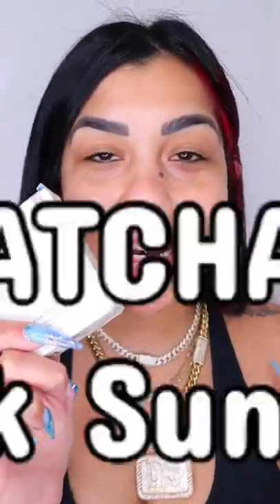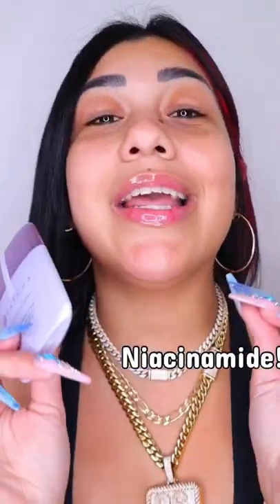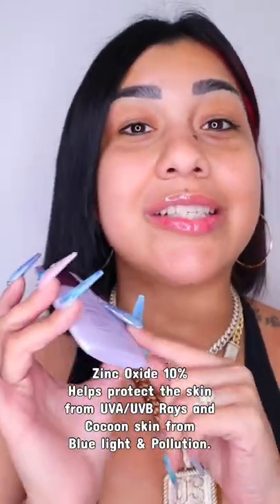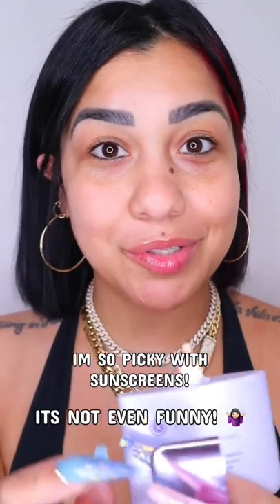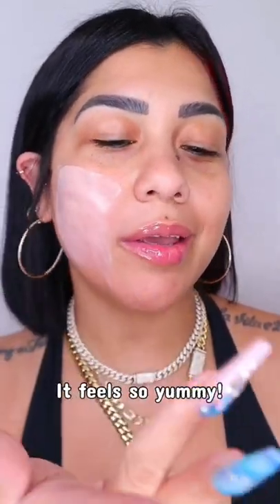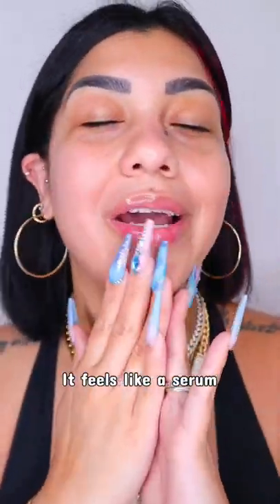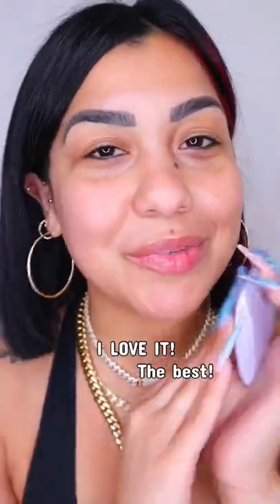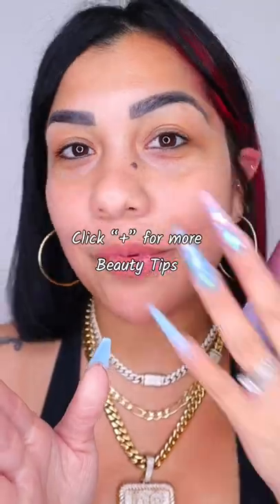Tatcha the silk sunscreen tatcha skincare review | Sephora vib sale 2022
I Hope You Enjoyed This

•Tatch The Silk Sunscreen

GET TO KNOW ME:
Colombian🇨🇴 Venezuelan🇻🇪
@Miami, FL 🌞

I appreciate the support
Xoxo 💋
Stay Gold💛